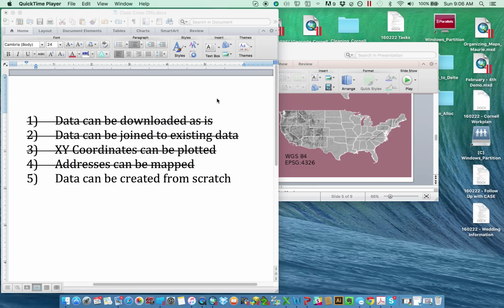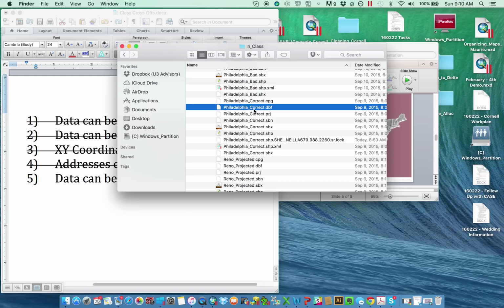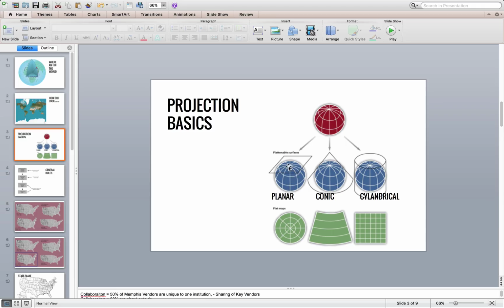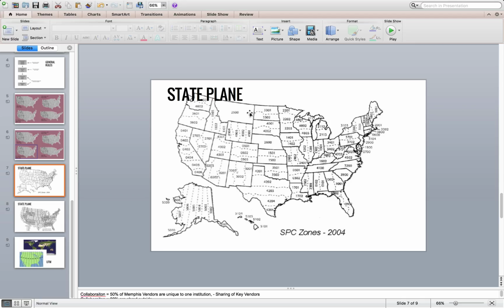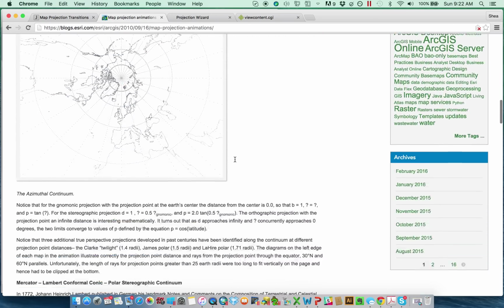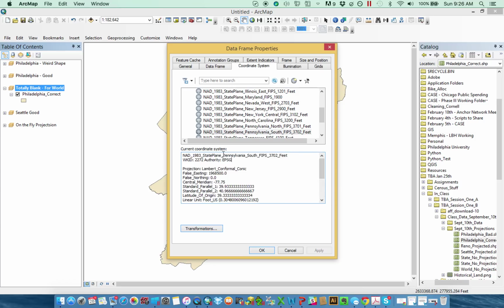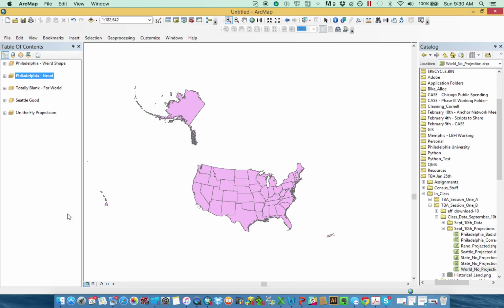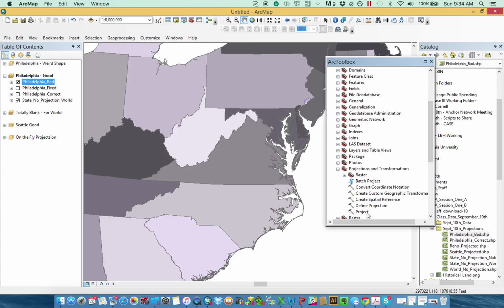Projected and Geographic Coordinate Systems - Additional Content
This video is the first in a series about how to manually create and draw shapes in ArcGIS. It introduces basic concepts in Projected and Geographic Coordinate Systems (aka "Where You Are in the World" and "What you Look Like"